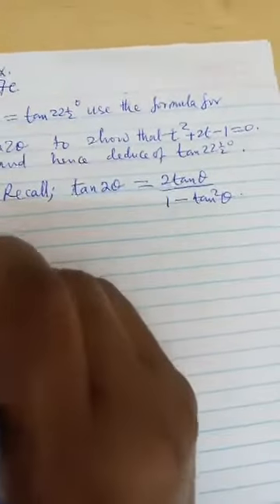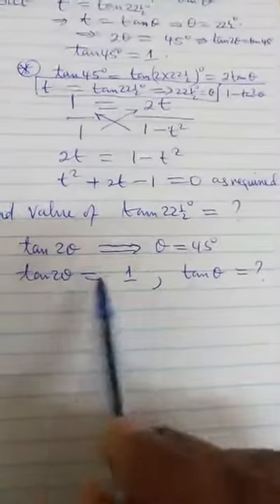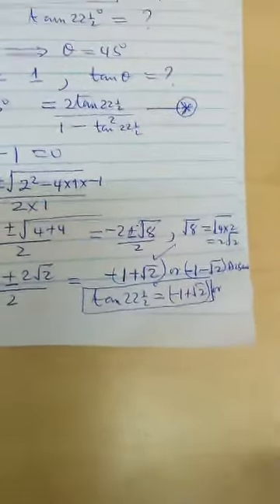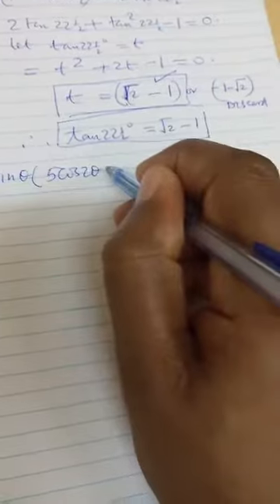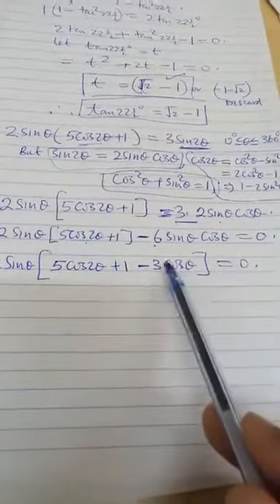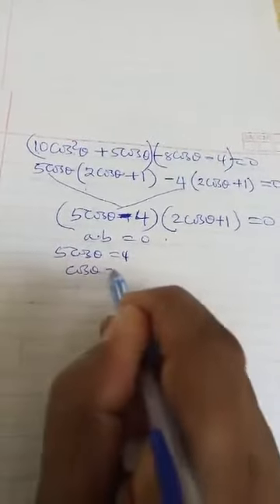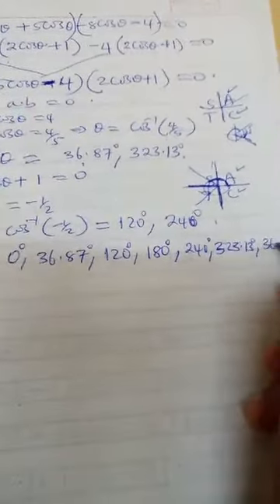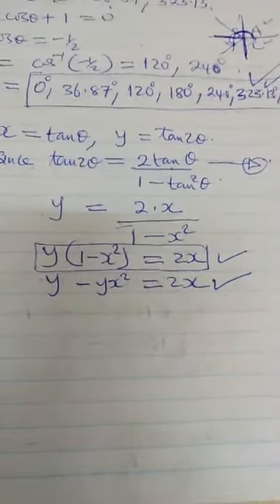T FORMULA APPLICATIONS